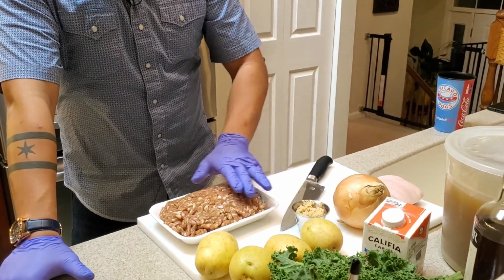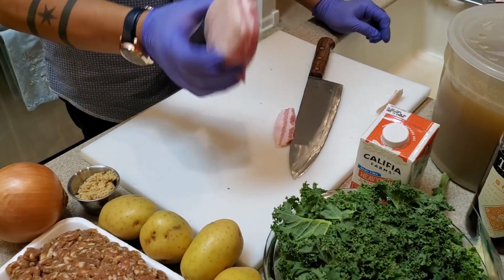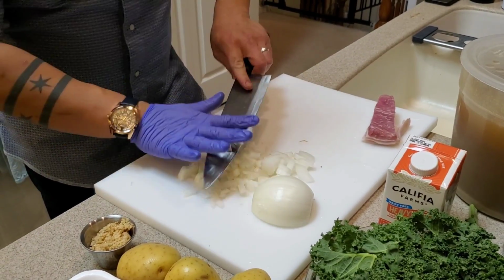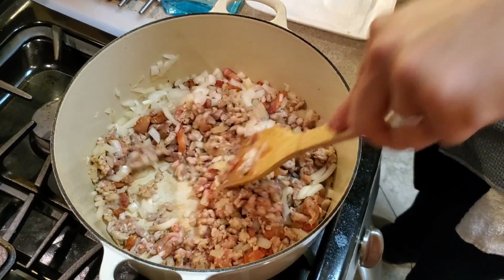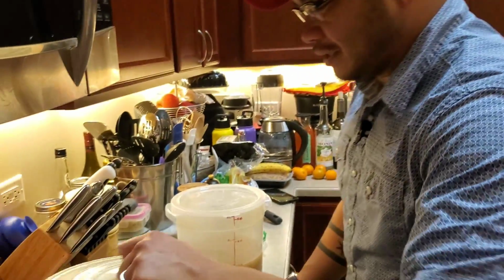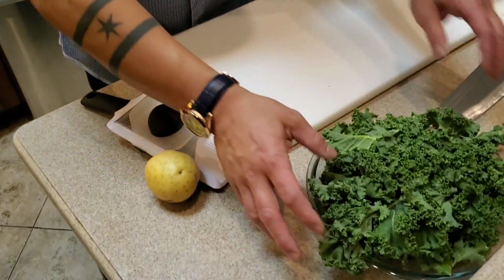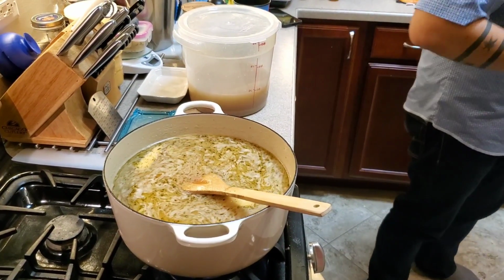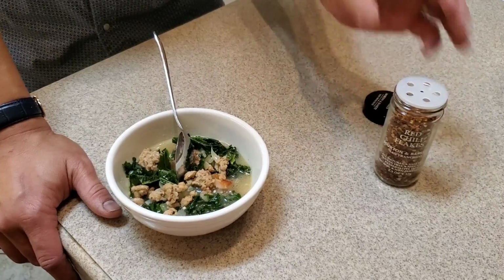Mark makes Zuppa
My take on the Olive Garden Zuppa Tuscana.